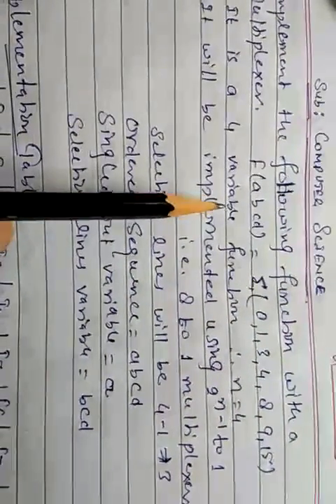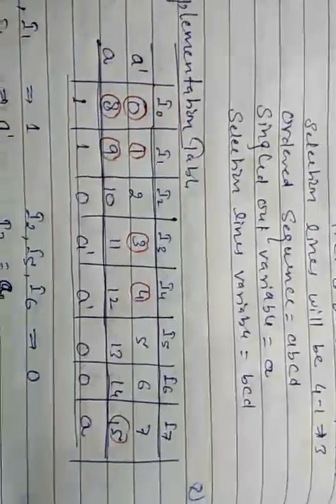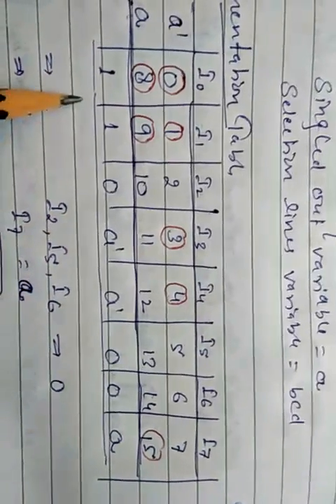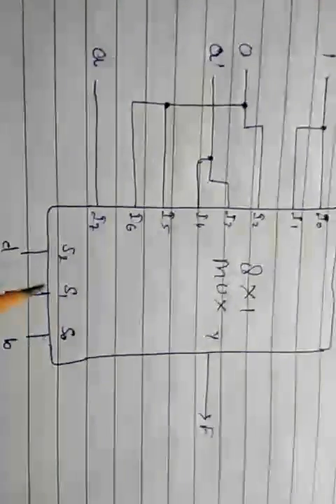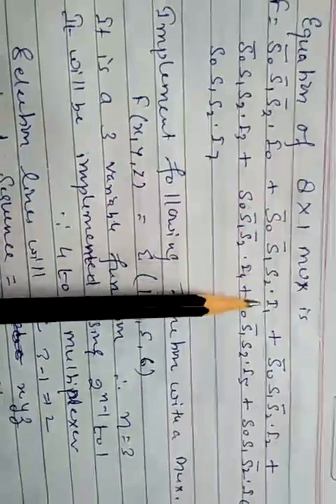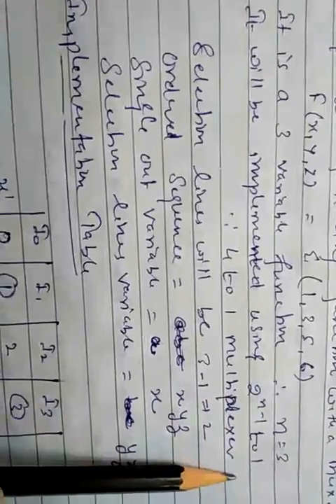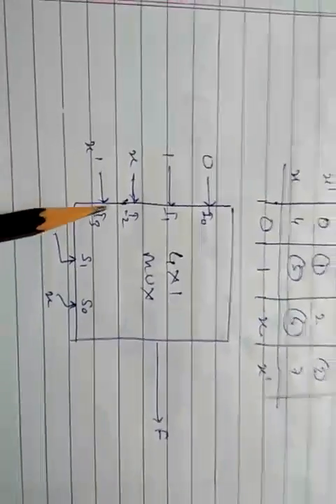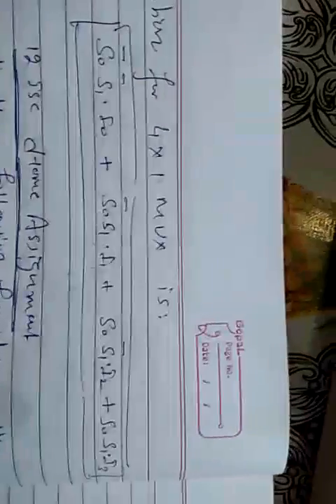12 isc computer ch 2 continue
Multiplexer Implementation